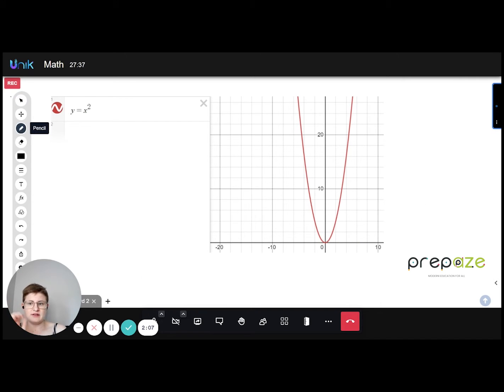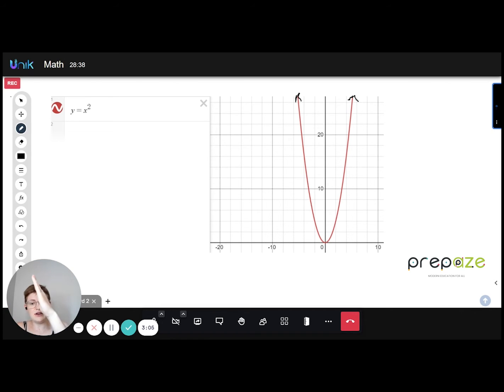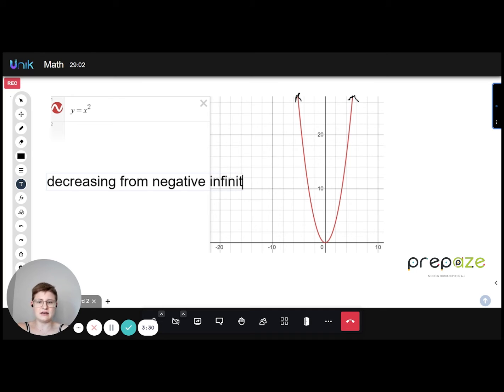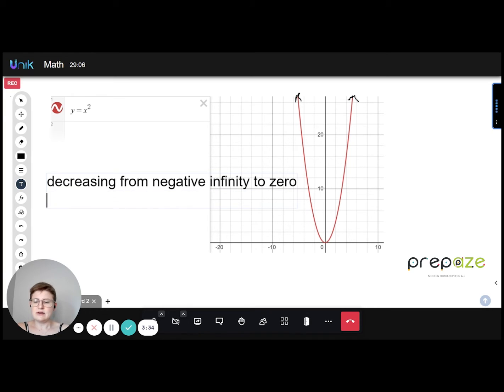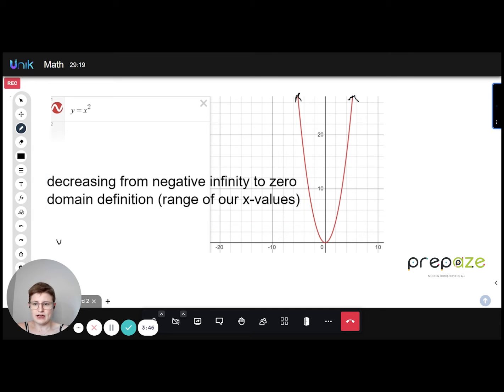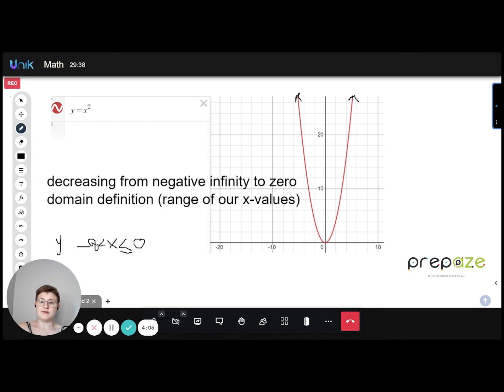Functions Part 4 – Prepaze Learning